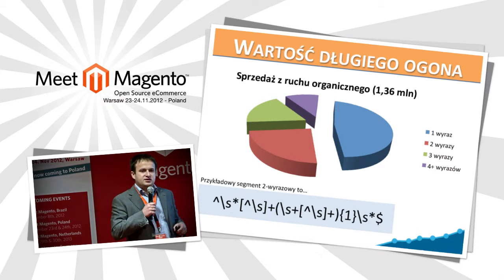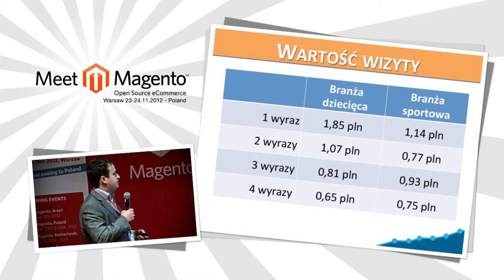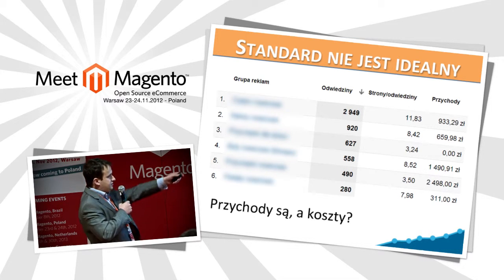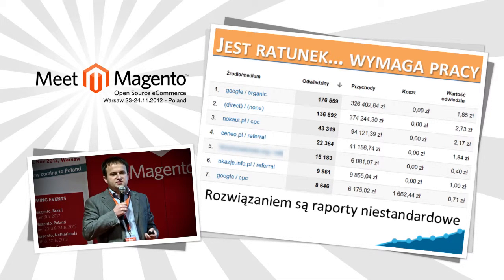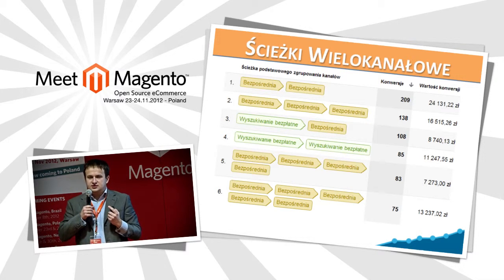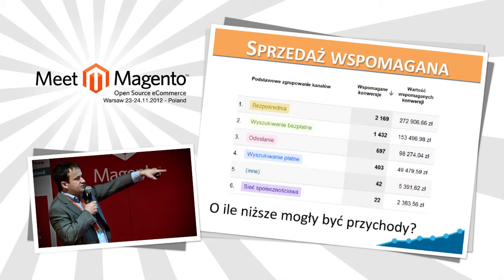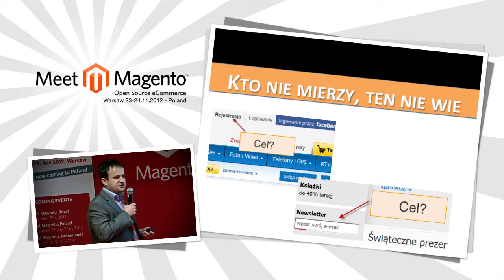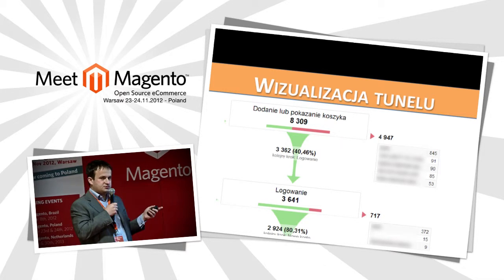MM12PL: Analityka w magento. Marcin Lejman, Critical